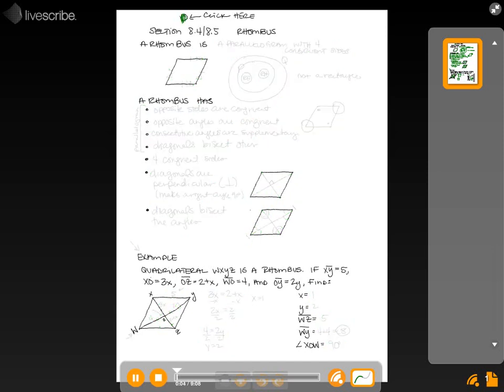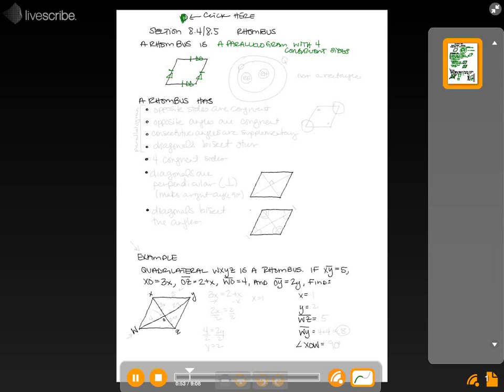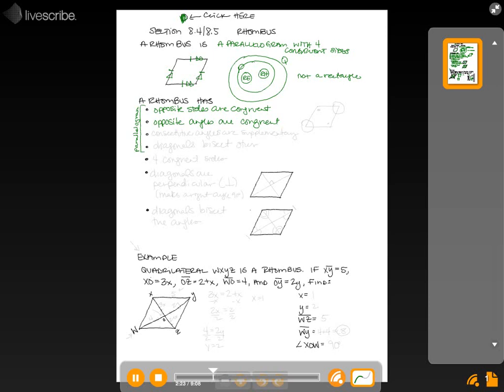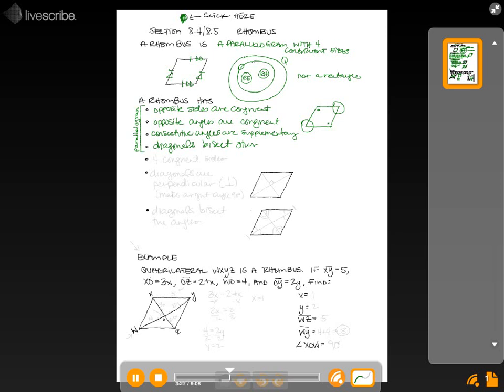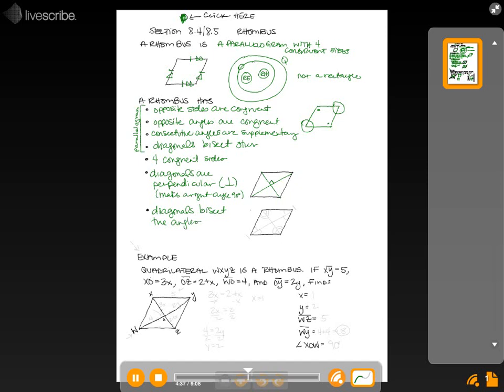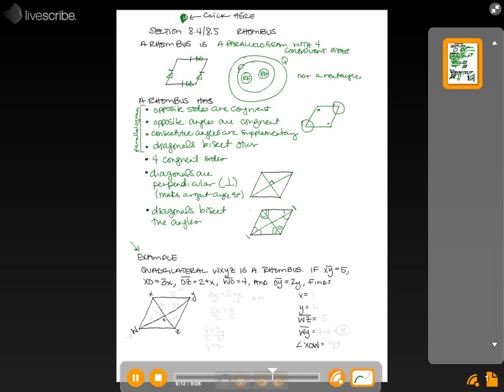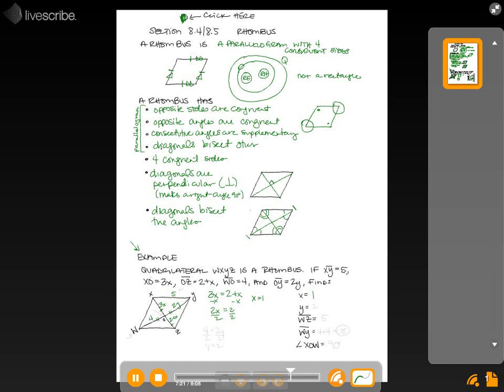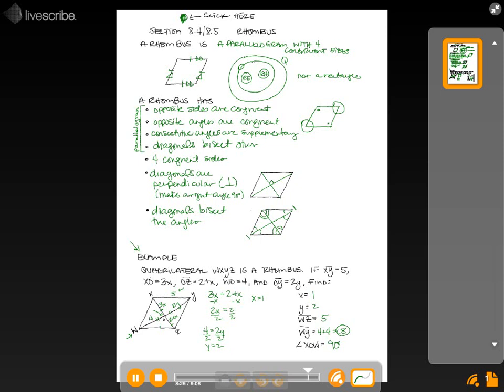Section 8.4 and 8.5 Rhombus